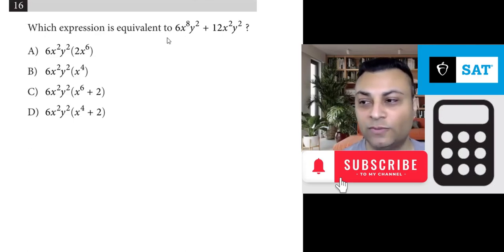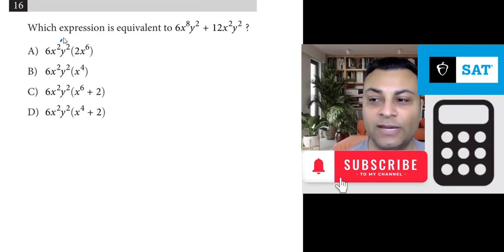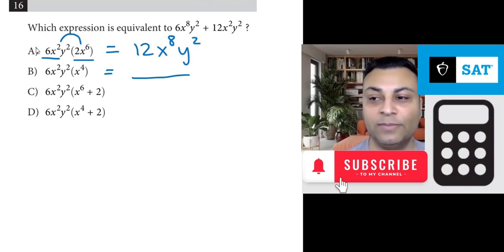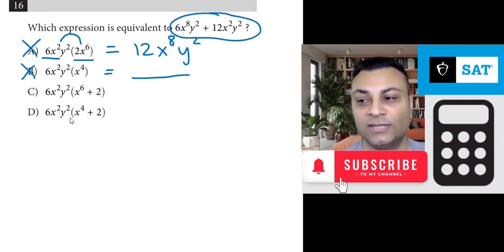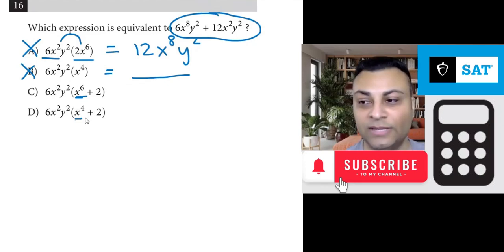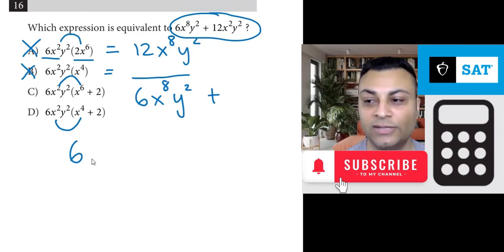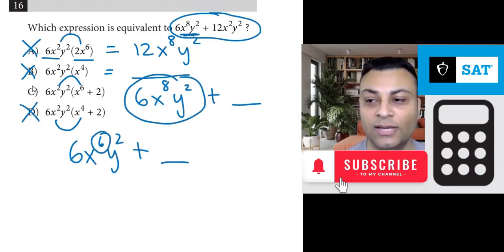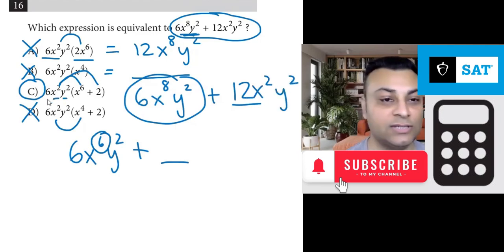Q16 of Digital SAT Math Practice Test 1 Module 1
Which expression is equivalent to 6*x^8*y^2 + 12*x^2*y^2 ?